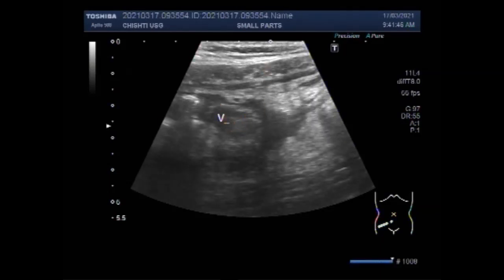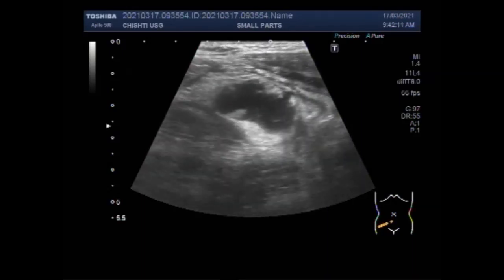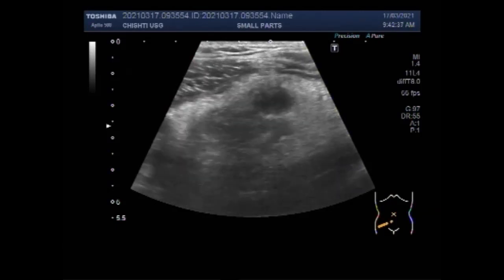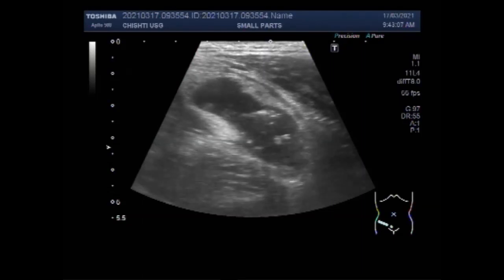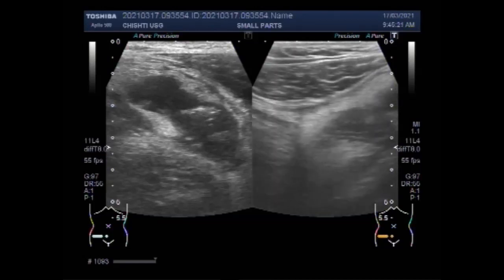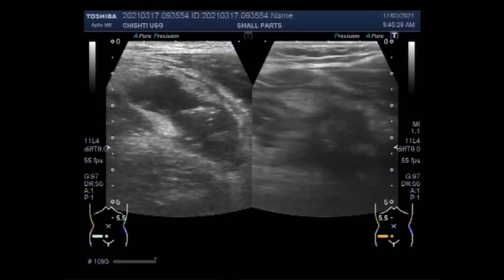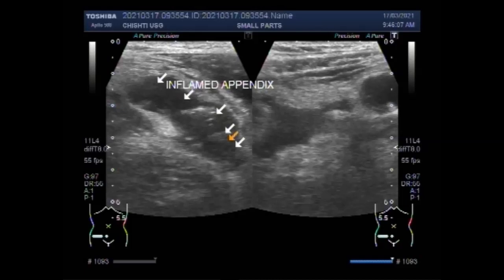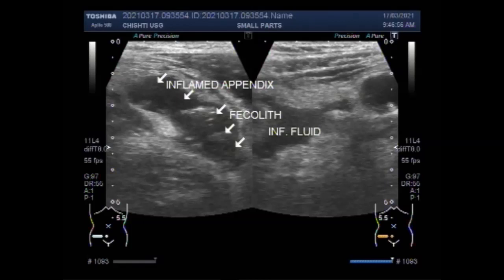The Scanning of the inflamed Appendix with fecolith in its interior.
This video shows the Scanning of the inflamed Appendix with fecolith in its interior.
Sonographic criteria for a diagnosis of appendicitis include a noncompressible, blind-ended, aperistaltic tubular structure in right lower quadrant arising from the base of the cecum.
An ultrasound examination is performed to evaluate for Appendicitis. Graded compression ultrasound of the right lower quadrant will reveal a non-compressible, enlarged appendix. If the bowel wall layers, particularly the echogenic submucosa, are lost, it is suggestive of perforation.
The Appendix is a small, pouch-like sac of tissue that is located in the first part of the colon (cecum) in the lower-right abdomen. Lymphatic tissue in the appendix aids in immune function. The official name of the appendix is a vermiform appendix, which means "worm-like appendage." The appendix harbors bacteria.
This is a case where the patient is experiencing pain in Rt. iliac fossa. When acute appendicitis is suspected, scan the patient lying supine. I selected a high-power ( from 07 to 11 MHz ) transducer. You may put a pillow under both knees to have the abdomen of the patient relaxed. You will search a blind-ending tubular structure arising from the cecum. First of all, we will identify the ascending colon. Then one has to scan inferiorly to localize the caecum, and then one can see the Appendix. The colon will have the haustra which will differentiate it from the small bowl. You can see the haustra in the long-axis view. Now you will scan caudally to reach the inferior end of the caecum. Now you have to sweep the probe to do the examination in the transverse plane or axial plane (also called the horizontal plane or transaxial plane). The position of the appendix is variable from patient to patient so you will have to look around the caecum to localize the Appendix.  The localization of the Psoas muscle is also important as the appendix is often seen overlying it. You will start by applying gentle pressure, then apply firmer pressure to displace the bowel to avoid bowel gases. As the bowl loops are inflamed, they are fixed without peristaltic movements. Most often tenderness will help you to localize the appendix. The appendix is seen on the cross-sectional scan as a concentric circle. You can see that the inner lumen is hypoechogenic with hyperechogenic edema surrounding it.  Now if you scan on the long axis, the appendix will appear in tabular form with the same pattern.
Inflammation may occur when the appendix becomes infected or blocked with stool, foreign objects, or a tumor.
Appendicitis is a condition in which the appendix becomes inflamed, swollen, or infected, causing pain in the lower right side of the lower abdomen.
This video shows the localization of the inflamed Appendix. A small amount of free fluid is also seen in the lower abdomen in this case.
It is not easy to localize the appendix but once you practice it, it looks much easier. Practice makes a man perfect you know
An ultrasound is a painless procedure that uses sound waves to provide images to identify organs within the body. Ultrasound can identify an enlarged appendix or an abscess. Nevertheless, during appendicitis, an enlarged inflamed appendix or abscess can be seen in only 50% of patients.
Applying compression during scanning improves the image quality by reducing the distance between the probe and the bowl.
By using the high-frequency probe i.e. High power linear probe, You can see a tubular structure in the Rt. Iliac fossa surrounded by a hypoechoic rim. This is the transverse view. Now you can see a small amount of fluid is surrounding this tubular structure. Now by sweeping the probe I can see a longitudinal view of this tubular structure. Bowl walls are thin. Both ends of this tubular structure are blunt. This area is extremely tender with the patient experiencing intense pain.
                   Signs and symptoms of appendicitis may include:
Sudden pain begins on the right side of the lower abdomen.
Sudden pain begins around your navel and often shifts to your lower right abdomen.
Pain that worsens if you cough, walk, or make other jarring movements.
What causes a rupture?  The exact cause is unknown for sure, but it is thought it’s probably due to an infection that triggers inflammation inside Appendix.
                   Classical symptoms of appendicitis include:-
 -Fever
 -Abdominal pain may start in the upper or middle abdomen but usually settles in the lower abdomen on the right side
 -Abdominal pain that increases with walking, standing, jumping, coughing, or sneezing
 -Decreased appetite
 -Bloated or swollen abdomen
 -Abdominal tenderness when you push on it that may worsen when you quickly stop pressing on it.